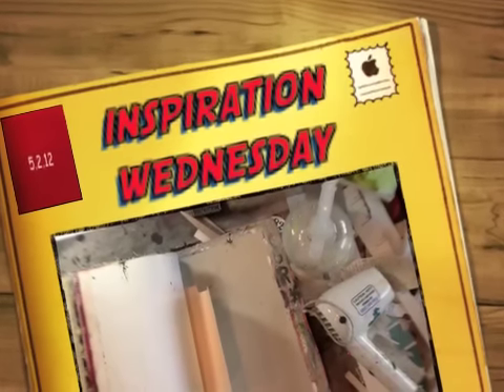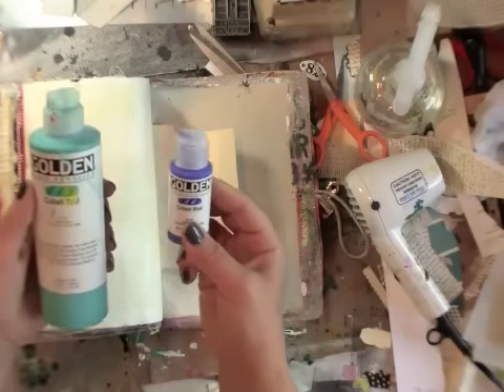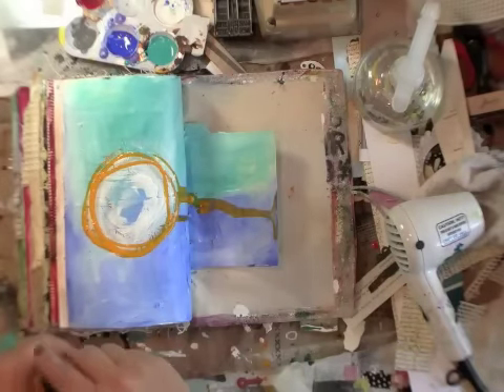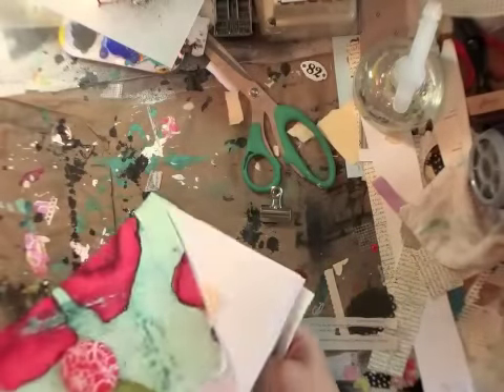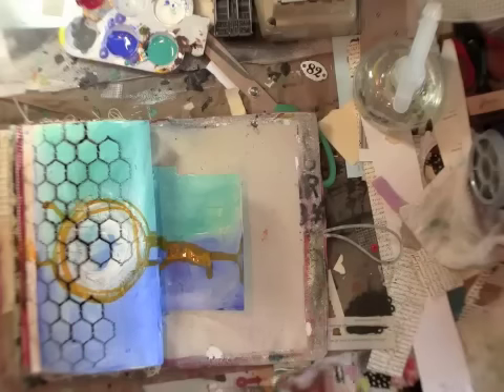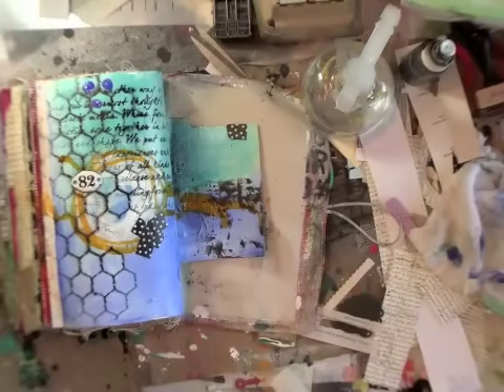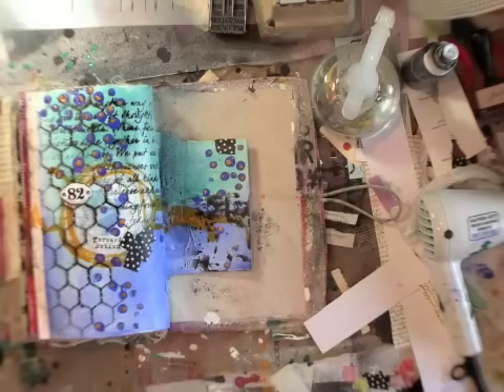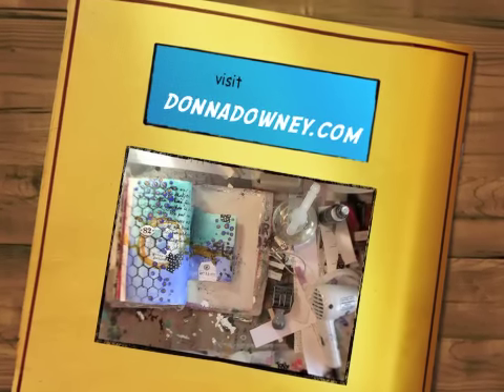inspiration wednesday 5.2.12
weekly art journaling video series